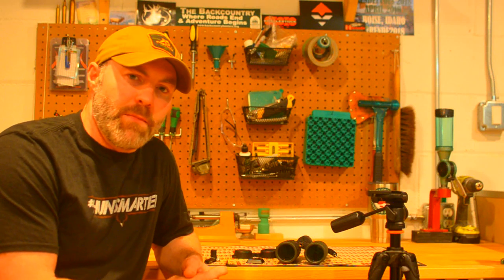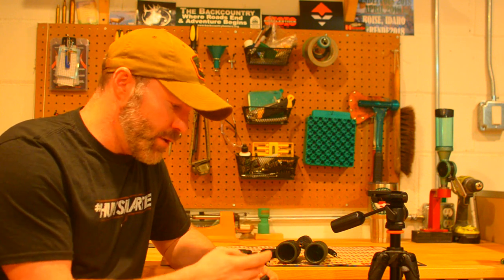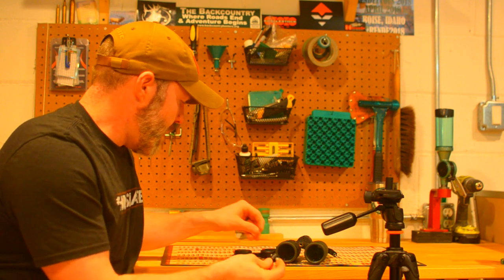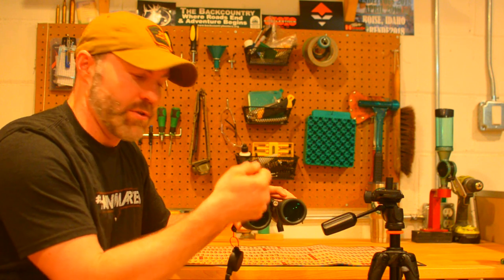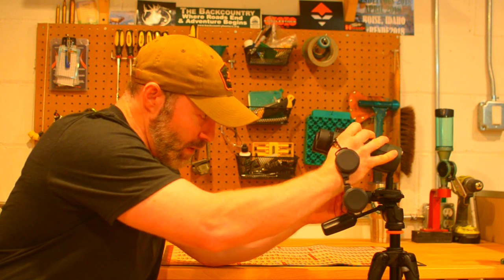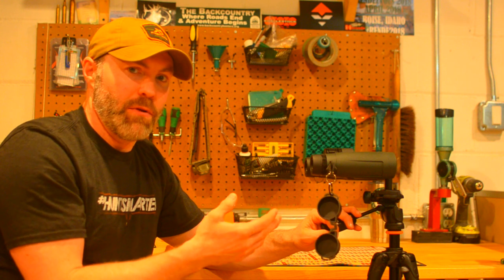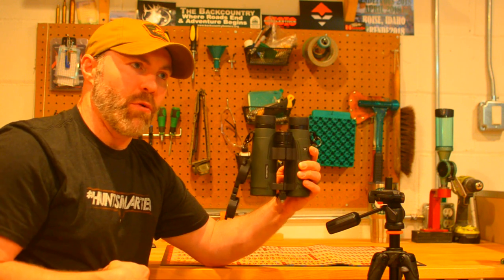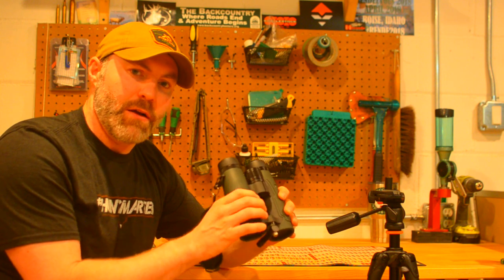Binocular Tripod Adapter-Vortex Uni-Adapter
Review of the Vortex Uni-Adapter that allows you to glass off a tripod with your binoculars.